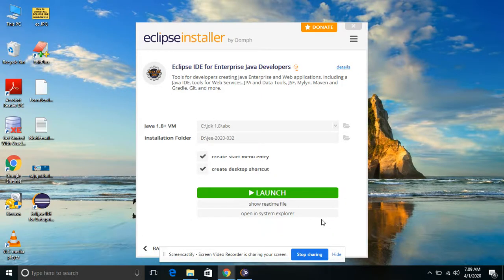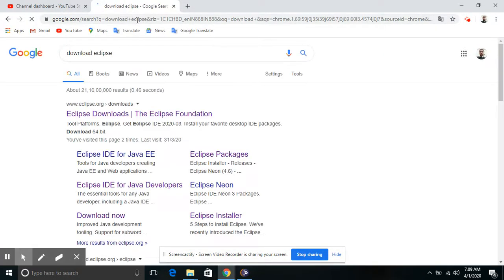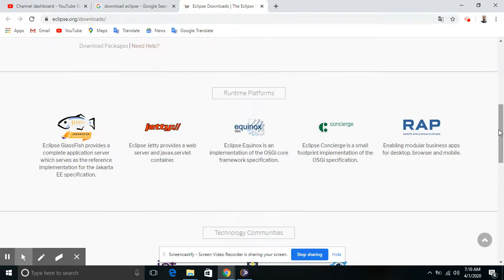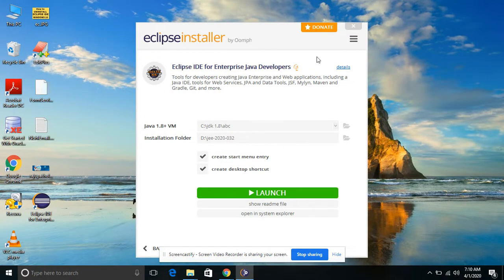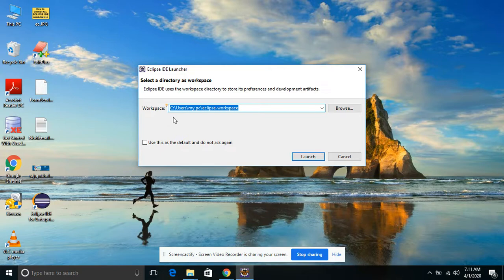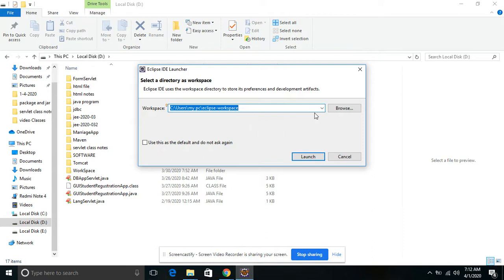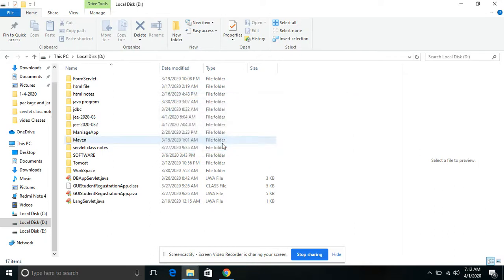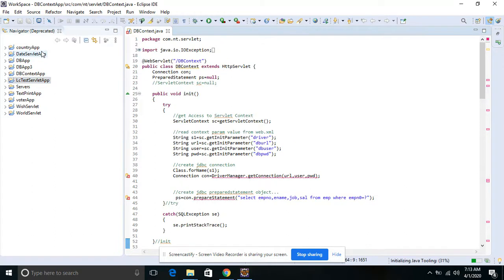How to install Eclipse IDE